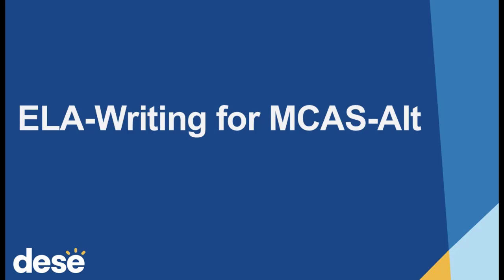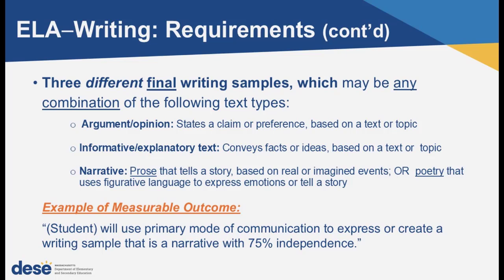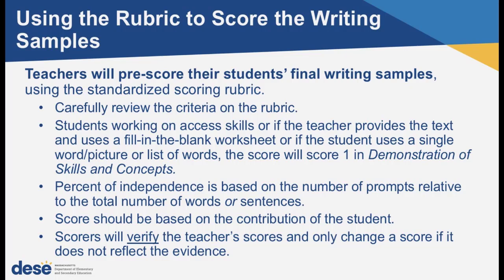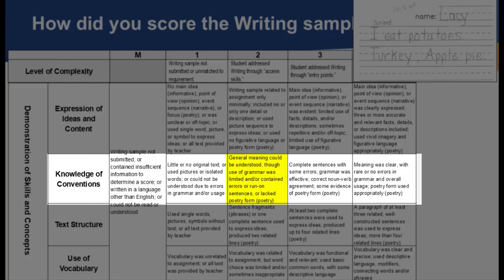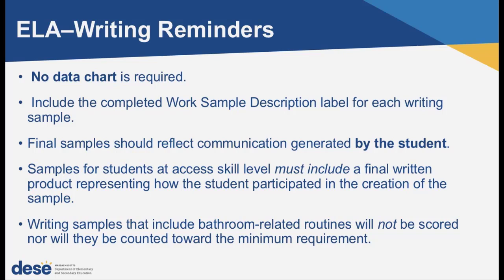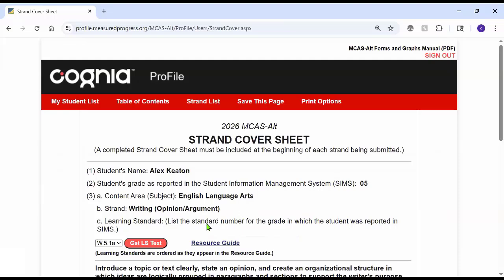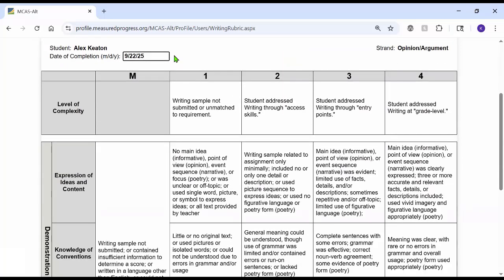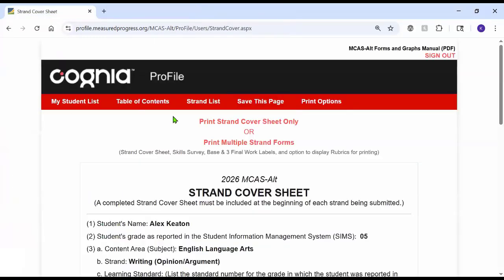ELA Writing for the MCAS-Alt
This webinar provides instructions for how to administer and assess writing for the ELA domain of the MCAS-Alt